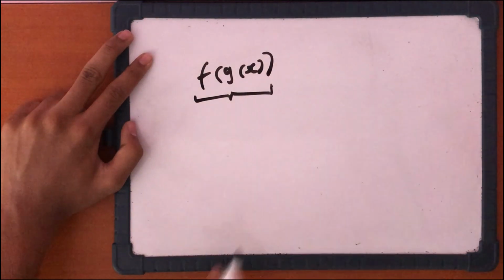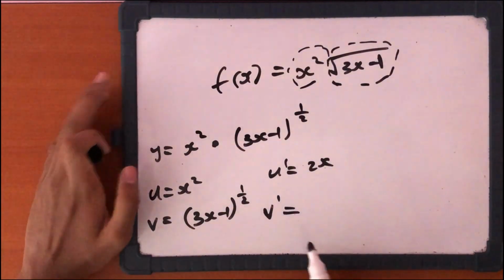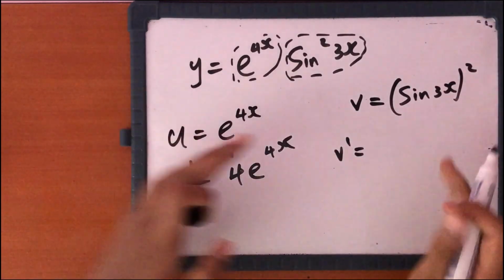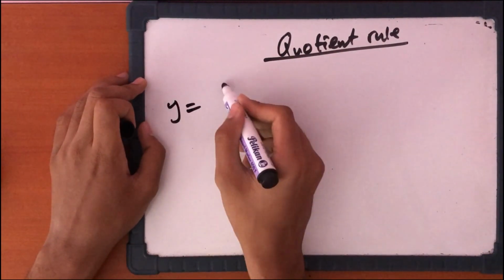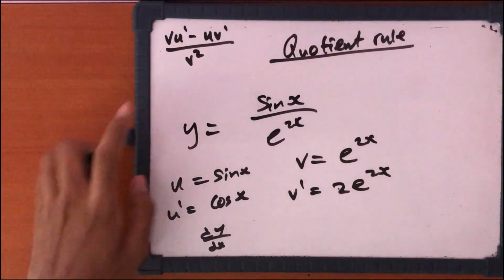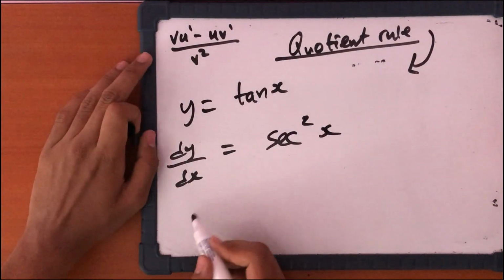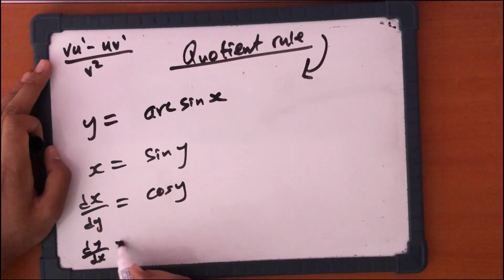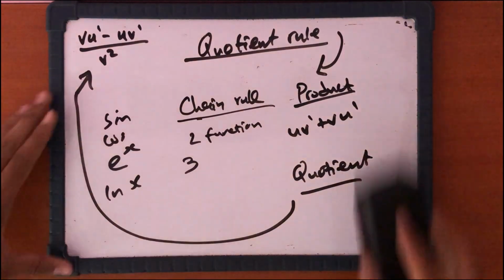Pure Maths 3 Differentiation Part 2: Product & Quotient Rule | Edexcel A Level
This is Part 2 of the P3 differentiation series where we cover the product rule and quotient rule for Edexcel Pure Maths 3 (P3). If you’ve gone through Part 1 with the basics and chain rule, this one builds on that and takes you into the next set of differentiation techniques.

Perfect for A-Level Maths and Further Maths students who want a chill walkthrough without overcomplicating things. Good for exam prep, revision, and making sure the product and quotient rules actually stick.